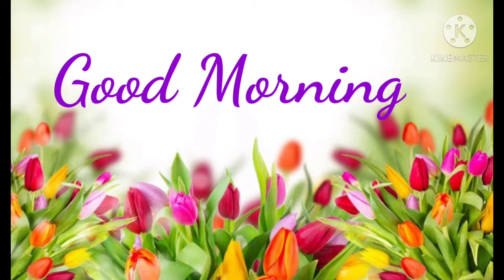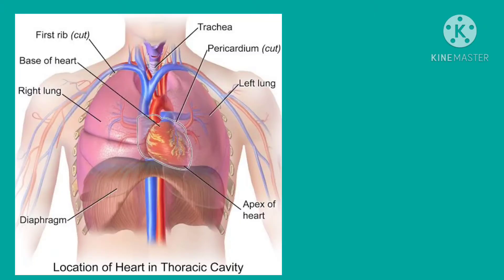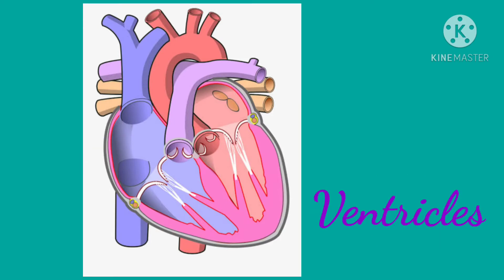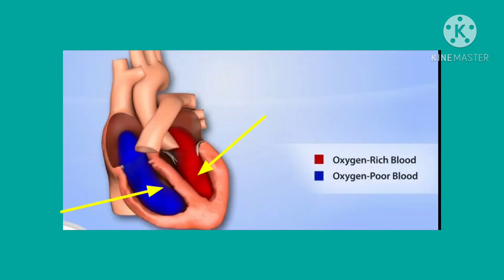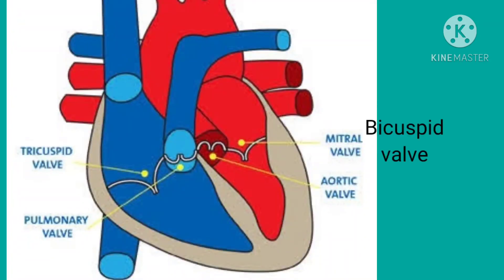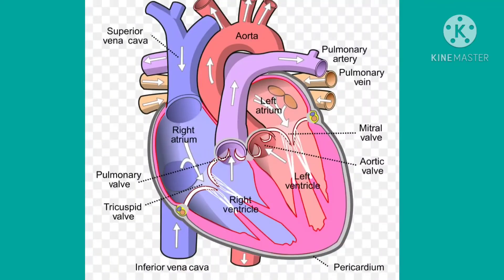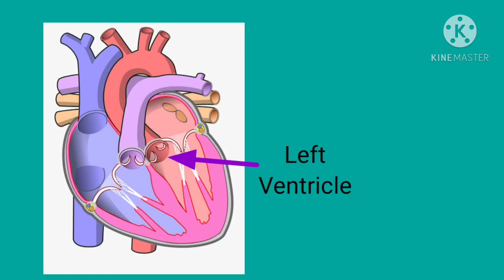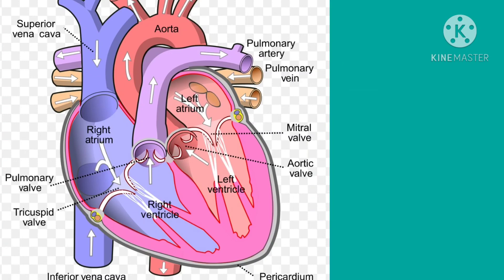Class 7th || Science|| Topic-Structure of a human heart